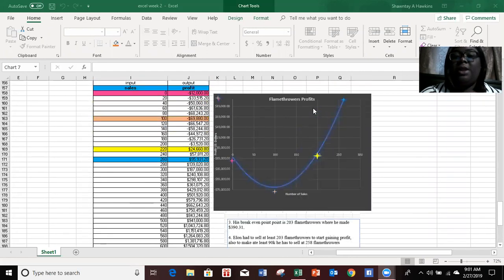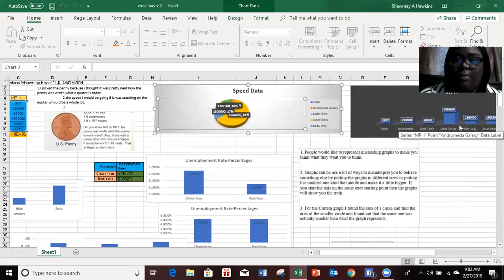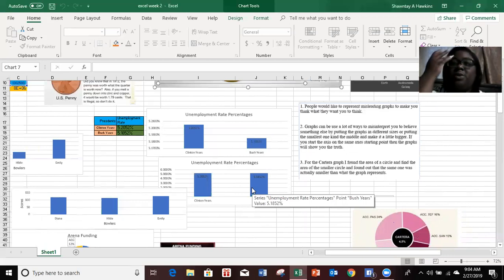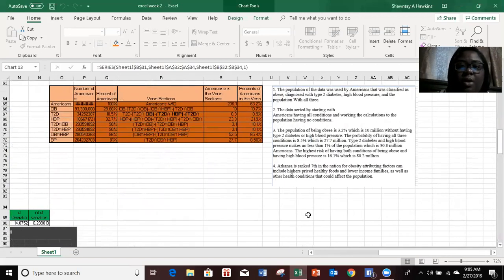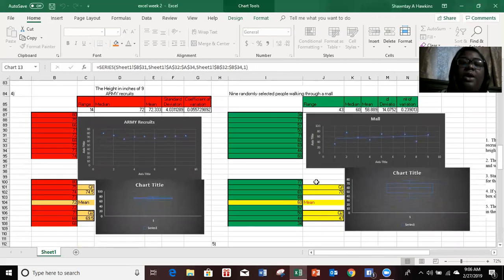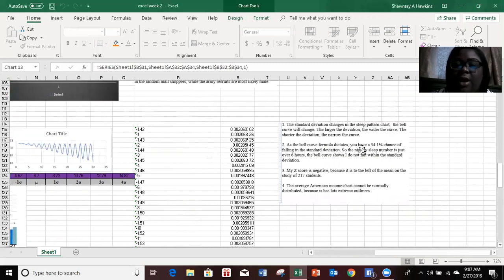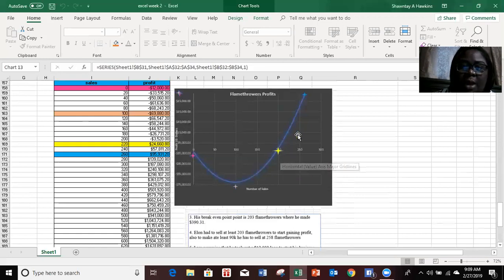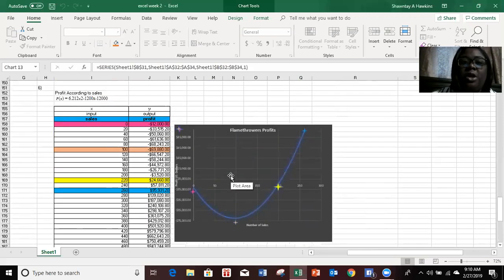Hawkins ShawntayModule 1 QL Course ID S2019